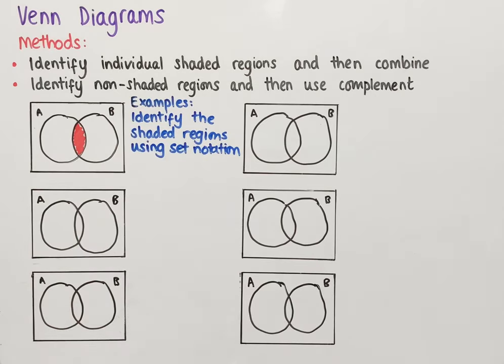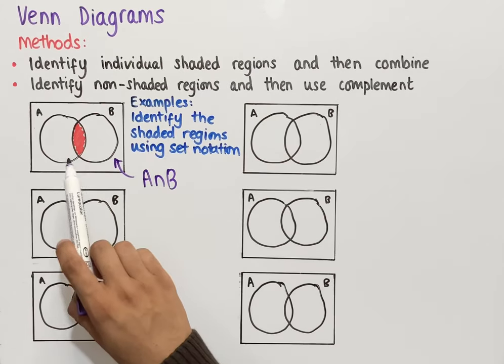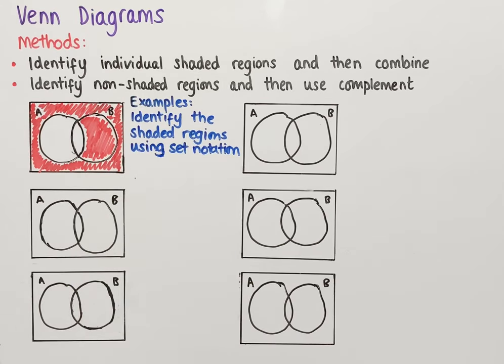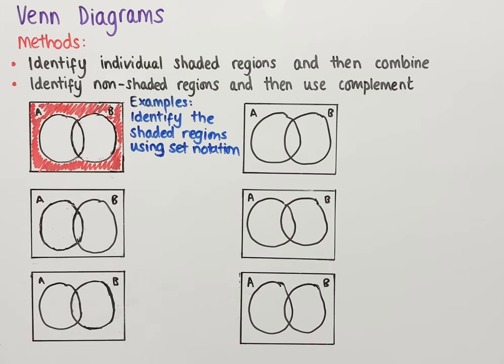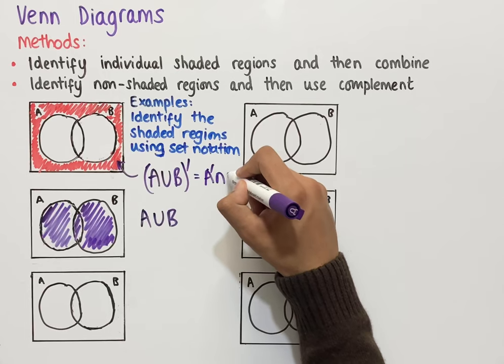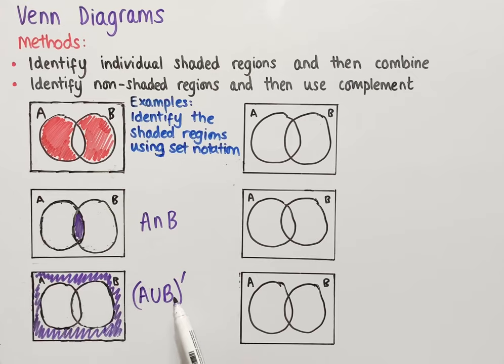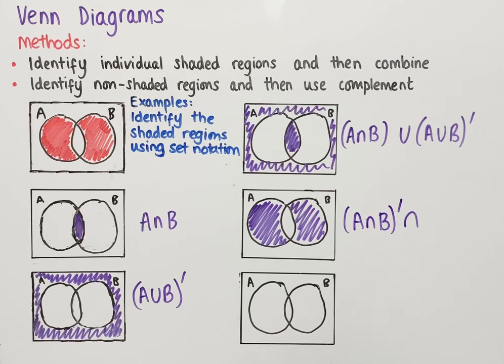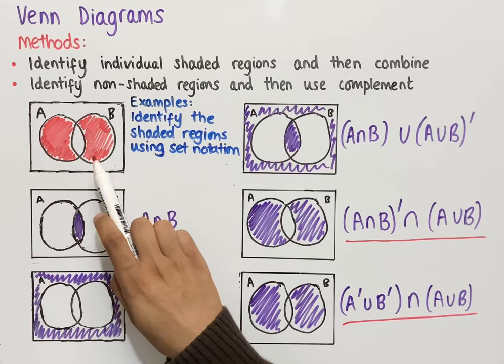Identifying Regions in a Venn Diagram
In this video we look at how to identify shaded regions in Venn diagrams including multiple examples.